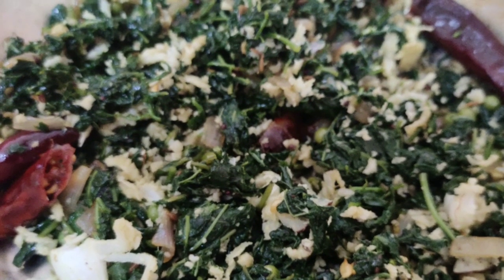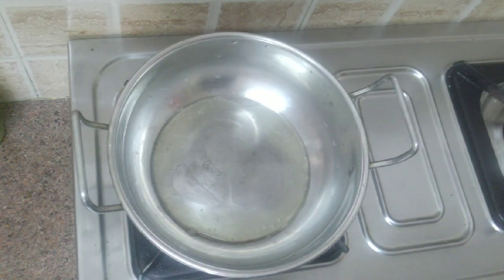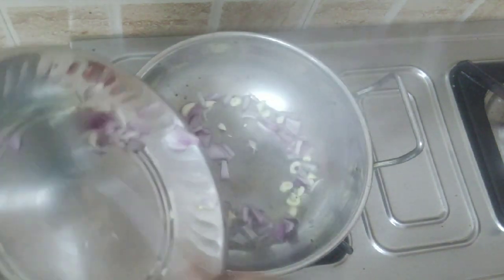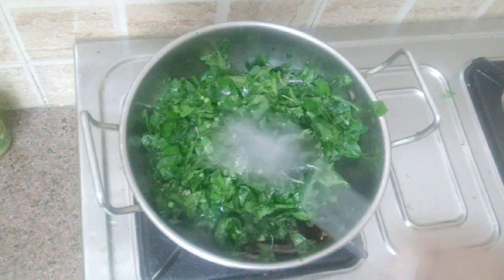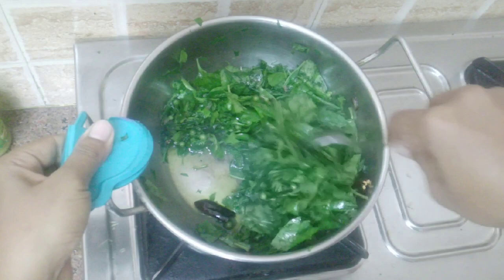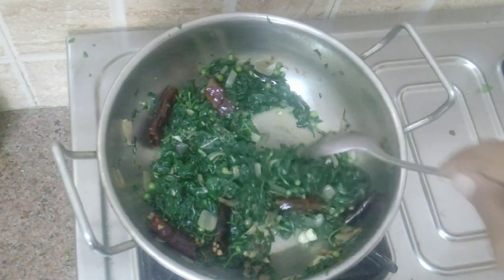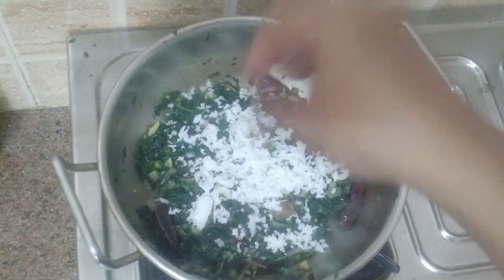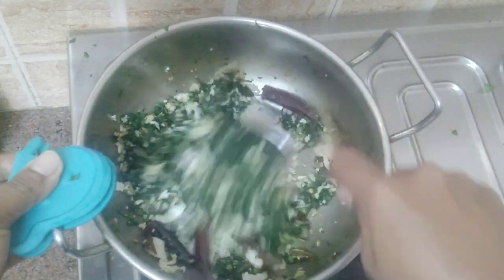Manathakkali Cheera | SunBerry or Black NightShade for Stomach &Mouth Ulcer,Acne,Asthma|Chaiz Skills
Manathakkali Cheera

Ingredients

Manathakkali Cheera
Oil
Mustard
Jeera
Fennel seeds
Onion
Garlic
Coconut
Red chillies
Salt

Regards
Chaithanya